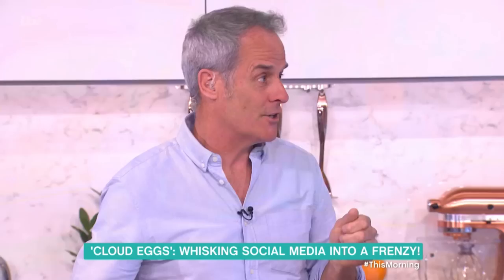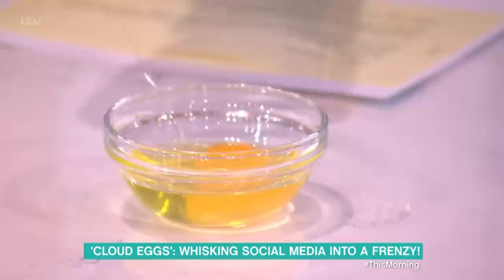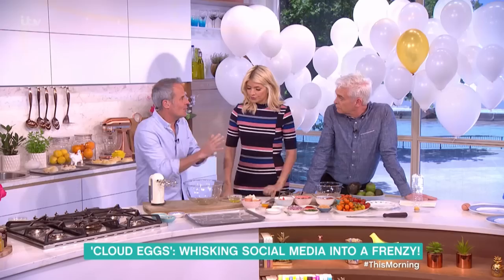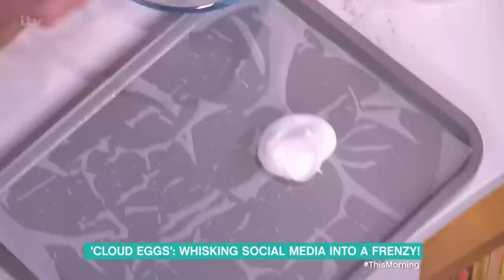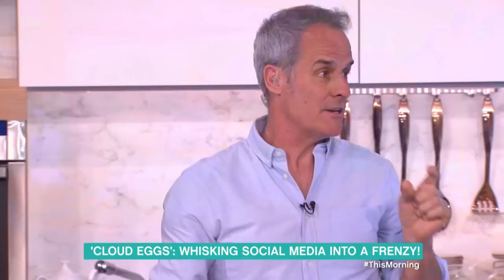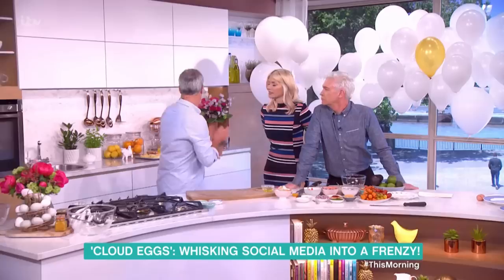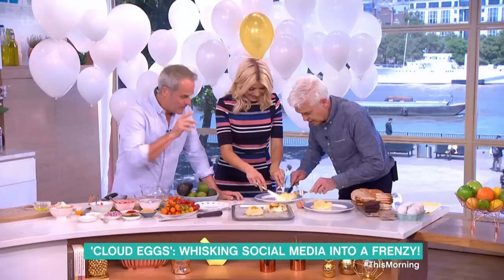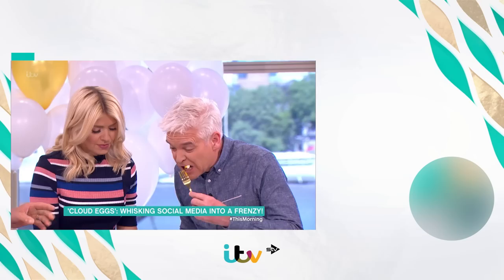Phil Vickery Whips Up a Batch of 'Cloud Eggs' | This Morning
Phil Vickery demonstrates how to make 'cloud eggs'. It's a way that health-conscious egg fans can have a fluffy alternative to the fry-up at a fraction of the calories.